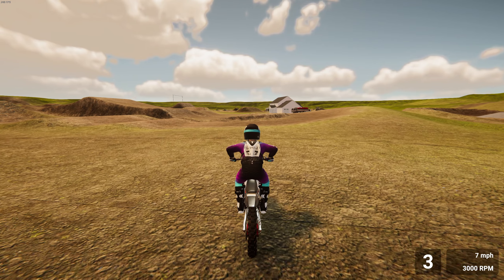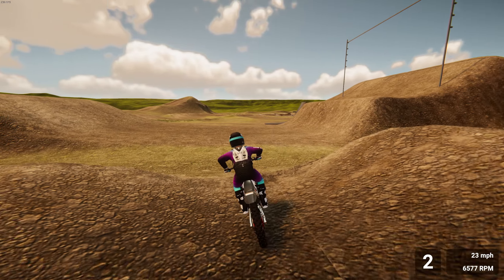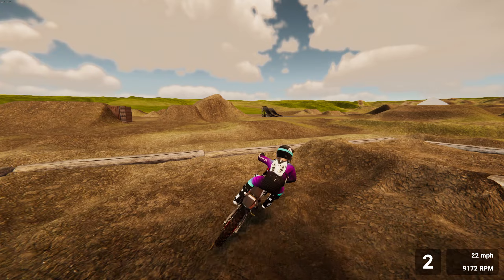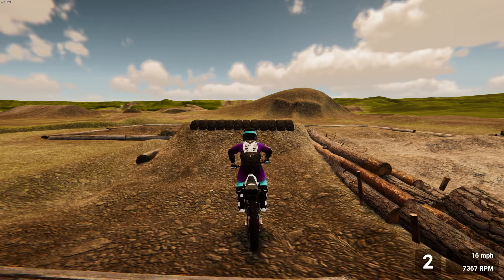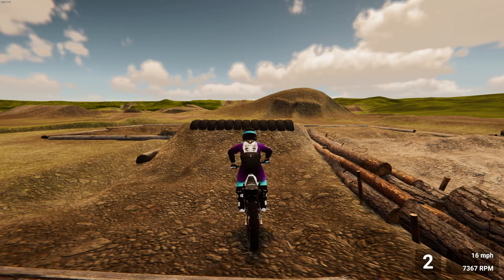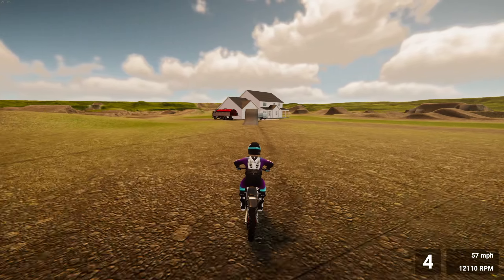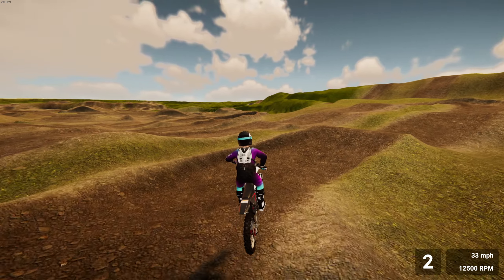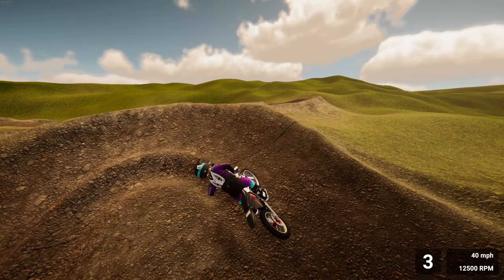THE BEST FREERIDE COMPOUND IN A MOTOCROSS GAME!?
this is the best freeride compound ever!